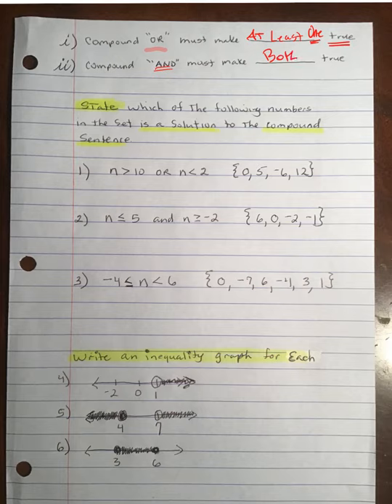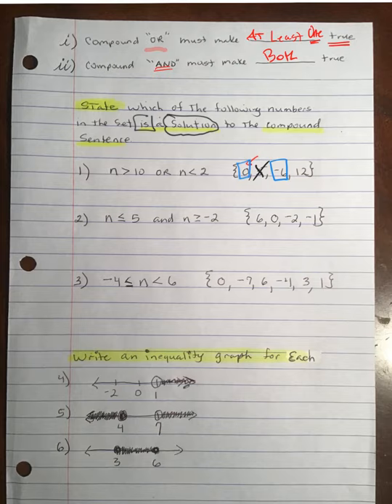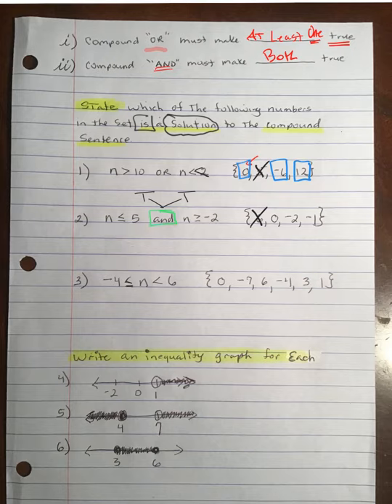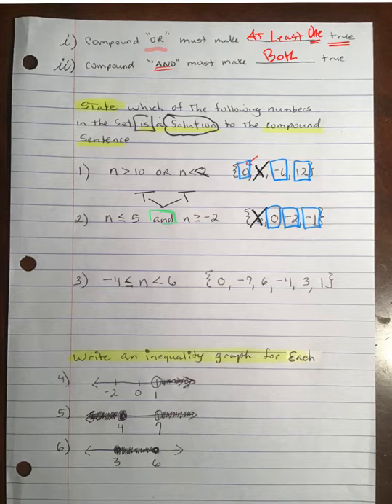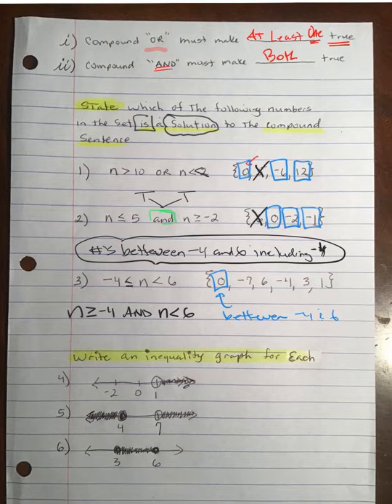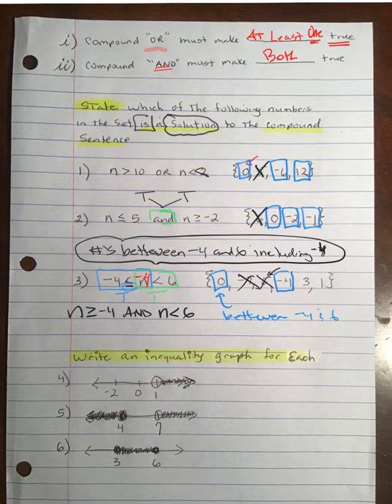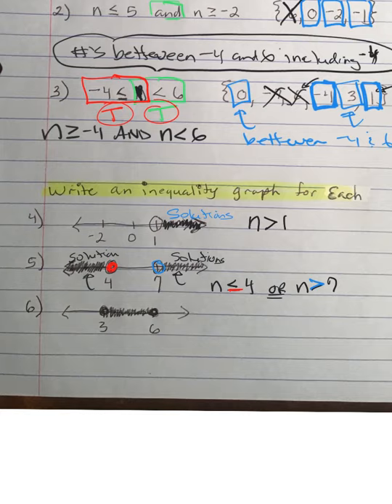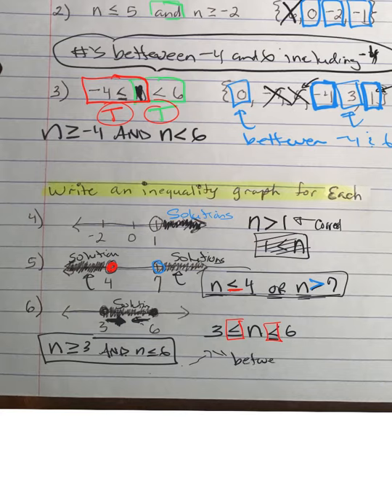Compound is it a solution